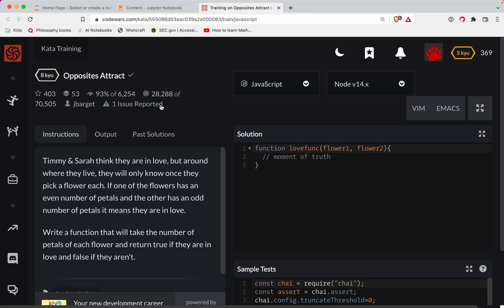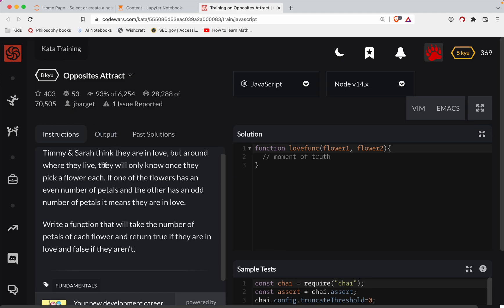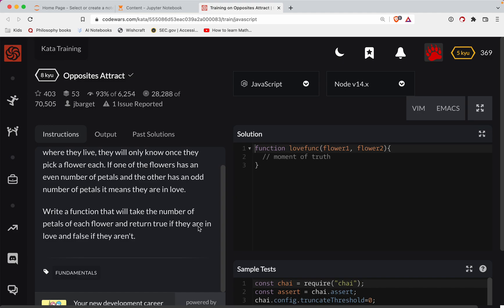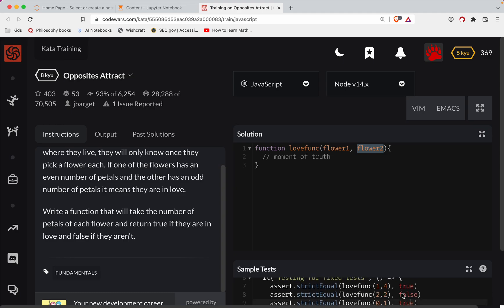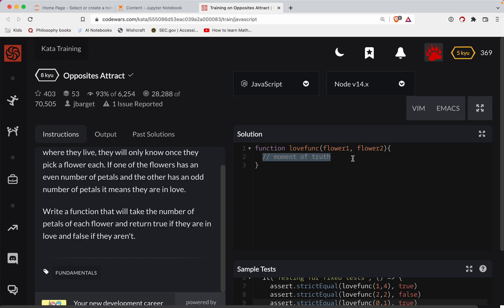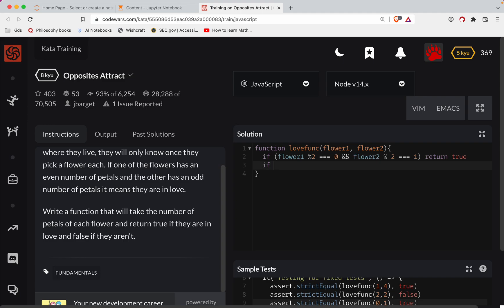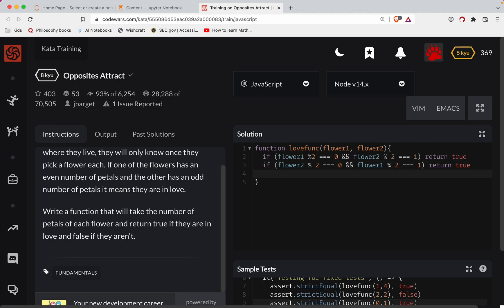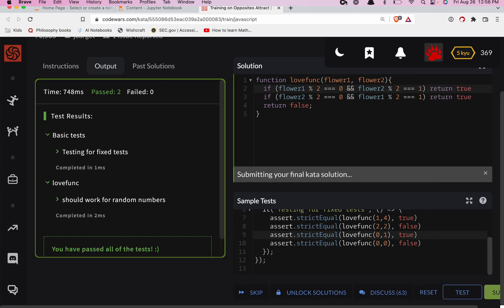Codewars - Javascript - Opposites Attract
Code along with me as we solve 'Opposites Attract', a Level 8 kyu javascript codewars challenge. Here's a link to the challenge